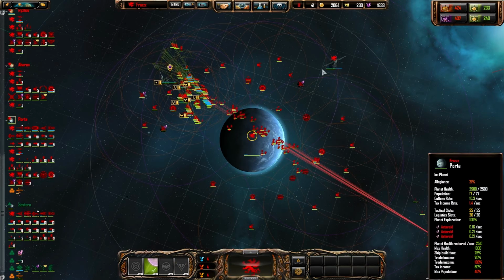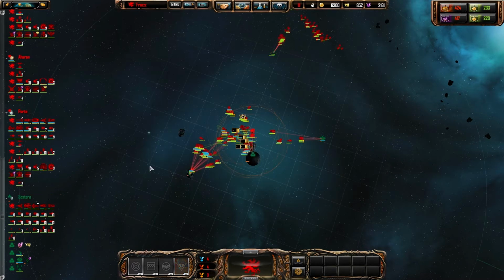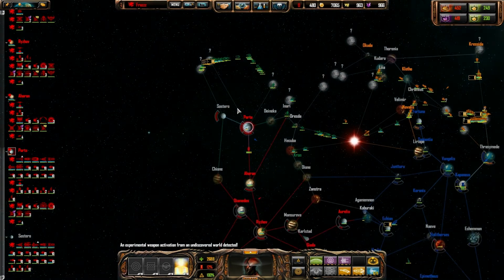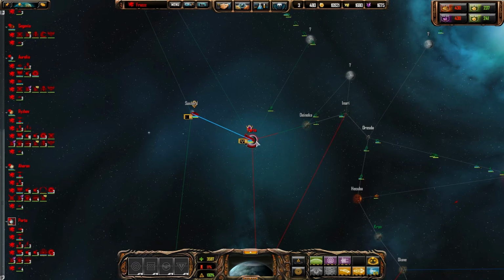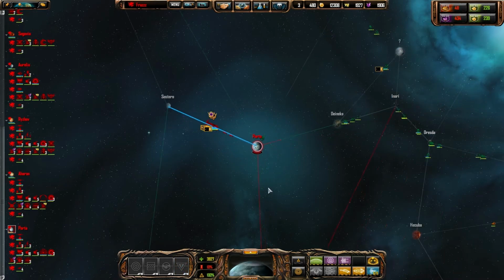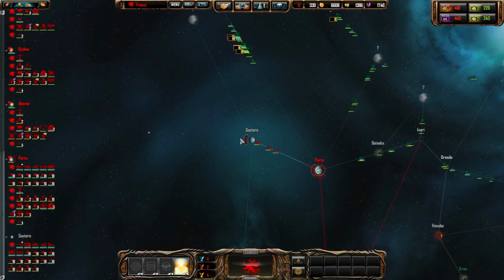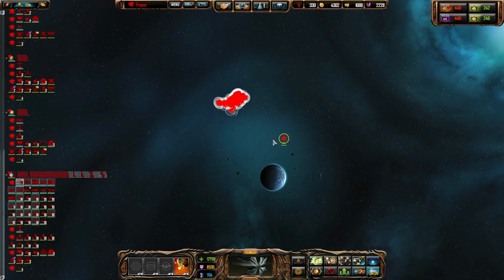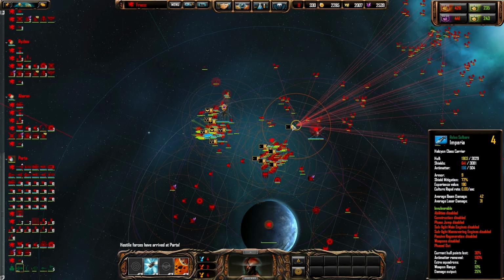Sins Of A Solar Empire Rebellion #17 - Time To Bring The Pain To The Enemy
How about we put on some pressure and teach the enemy what it is like to feel the wrath of Frazzz & Sherlock!